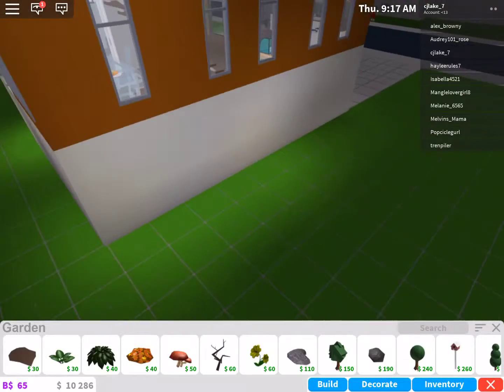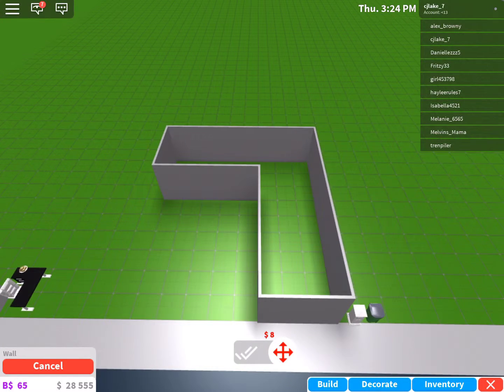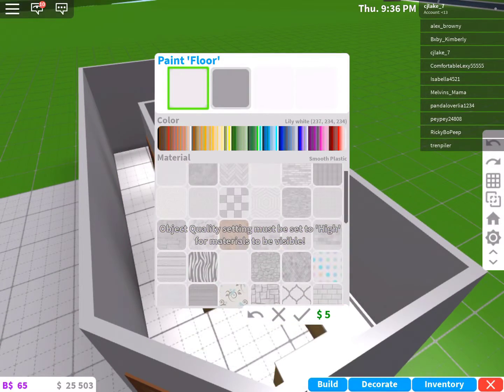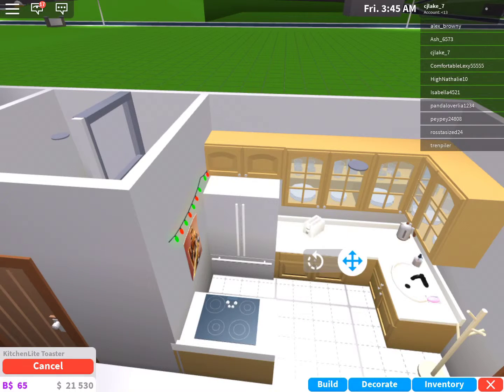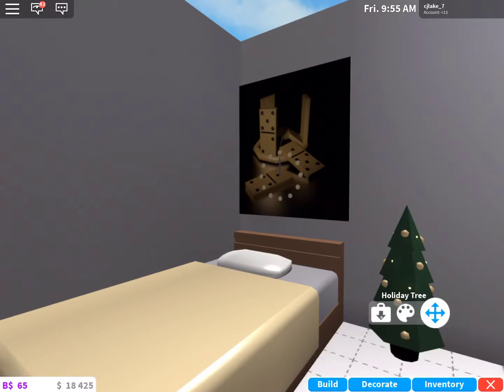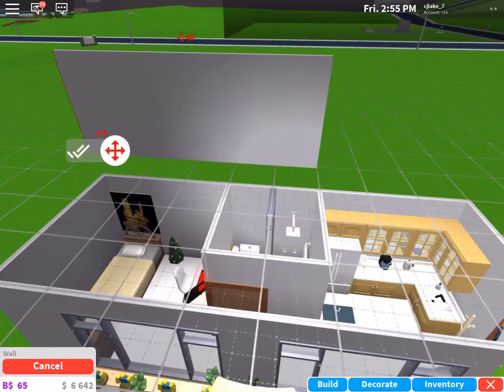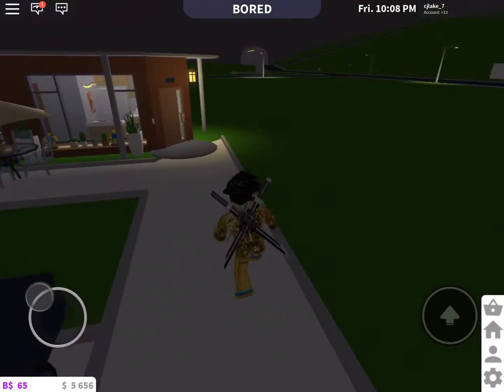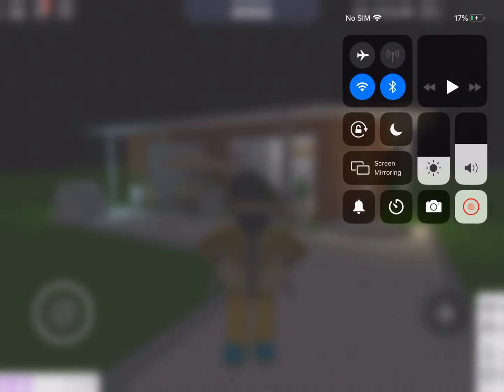My tiny house (28k)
Pemberton boys

G.o.w gamer